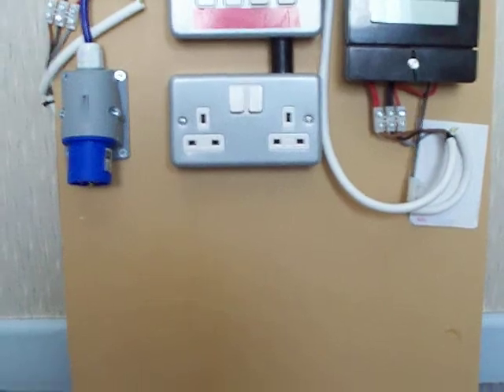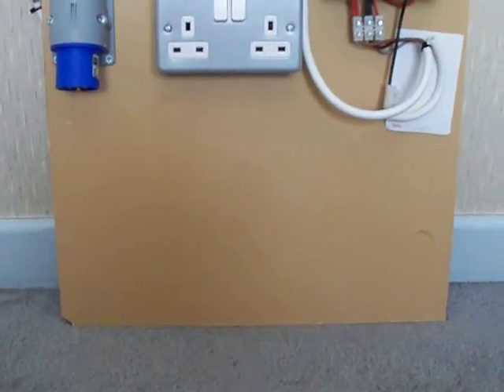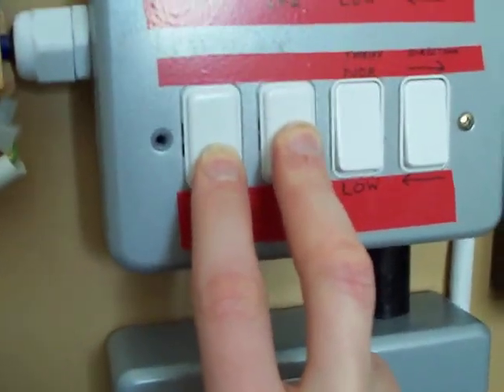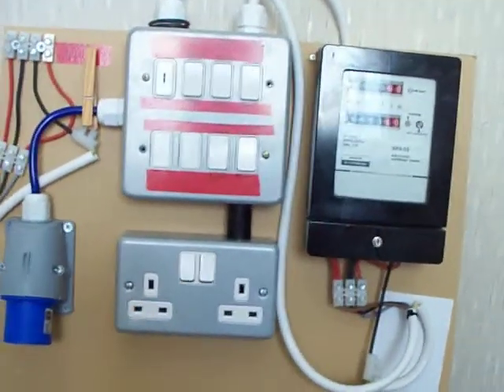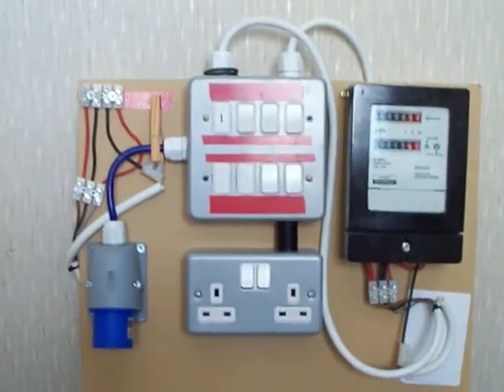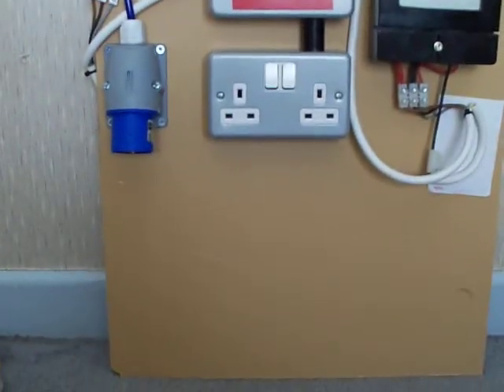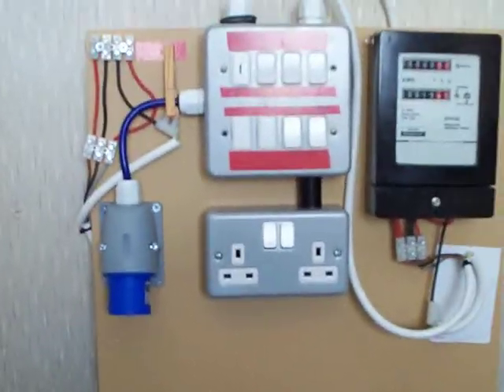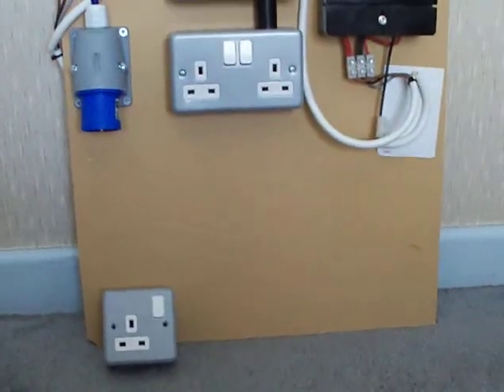News : Upcoming upgrade works on the Metering Board :-)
In this vid peoples, I discuss a few modifications and upgrades to the Meter Accuracy Testing Board. There's also a couple of naughty little kittens in this vid as well! :D

OK then, extra functionality to be added onto the Metering Board include a Horstmann Rate-changer timeswitch and some new switching which will be associated with the operation of the timeswitch, manual-or-automatic Rate-Changing options, along with a manual-override option for the timed socket which is also going to be added onto the board.

The timeswitch to be used can switch a load as well as carry out tariff-changing operations because it is a timeswitch associated with off-peak electricity tariffs.

There will also be a couple of other switches to do with special operations which the timeswitch wouldn't ordinarily do. But you know. This is BoomBoxDeluxe's channel and by the power of special designer wiring configs, I'm going to get extra functionality out of that timeswitch!

Oh yes I am! :D

So, for now, that was the updates on the metering board and the planned upgrade works to be done to it.

-BoomBoxDeluxe.

Video Thumbnail: Screen-shot at 11:57
Tags used in this video:

Electricity meter, Electric meter, Watthour meter, kWh meter,
Meter Accuracy Testing Board, Upgrades, Modifications,
MK, MK Electric, MK Grid, MK Grid plus, Sangamo,
Sangamo Schlumberger, SPA 02, Horstmann, Vmk 7 SRS,
V mk 7 SRS, Vmk7srs, BoomBoxDeluxe
-end.